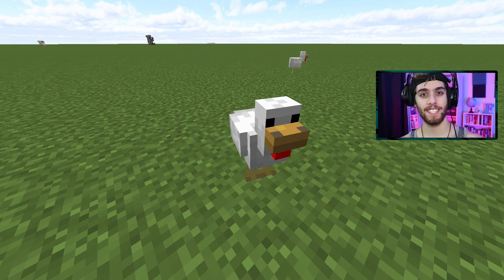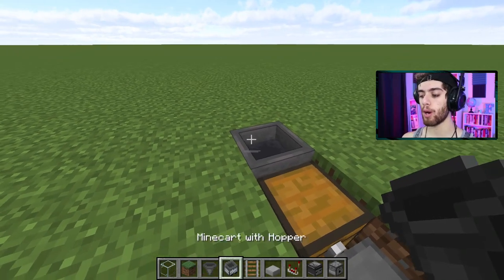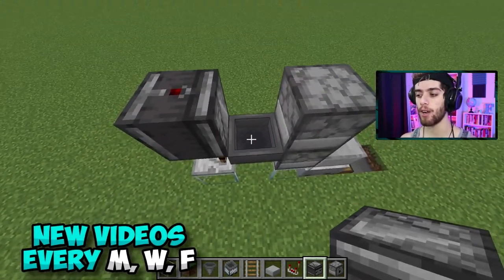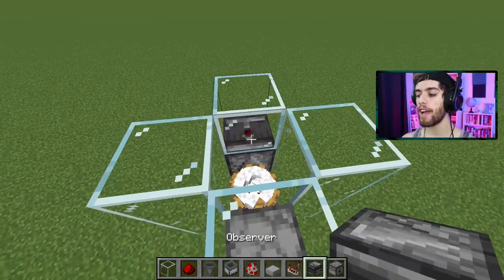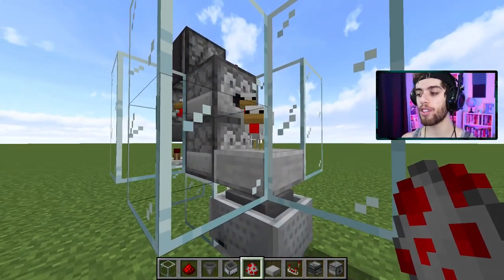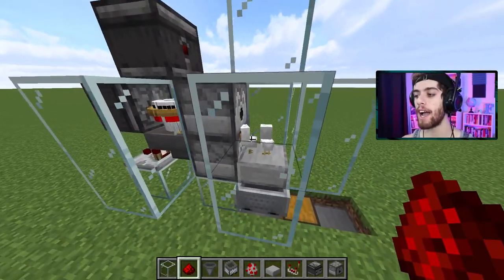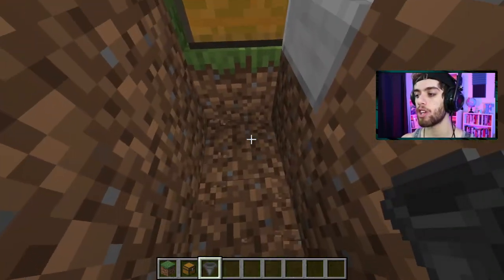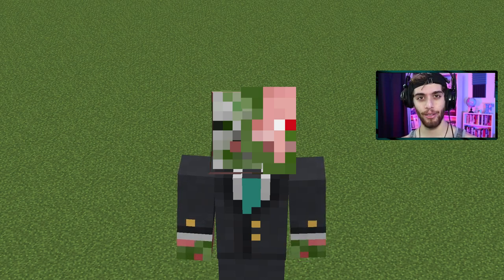EASIEST Way To Get COOKED CHICKEN In Minecraft!! - Automatic Chicken Farm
Here is the best farm for getting cooked food without putting in any effort. Fully automatic!

MY YOUTUBE SETUP:
My Camera
My Microphone
My Studio Lights
My Color Floodlights
My Keyboard
My Mouse

TIMESTAMPS:
Intro: 0:00
Materials Needed: 0:11
How To Make The Chicken Cooker: 0:37
Correcting A Mistake I Made: 4:06
Important Tips: 4:40
Outro: 6:08